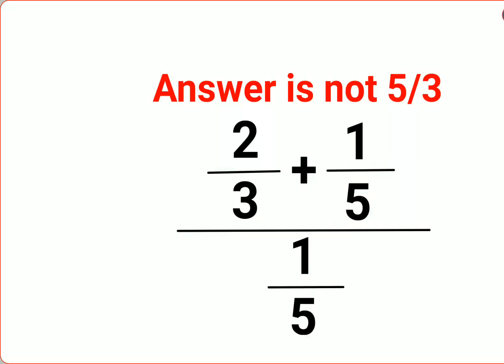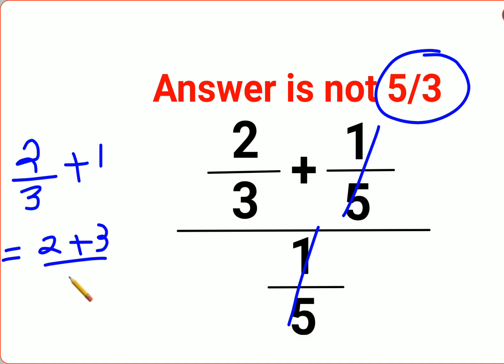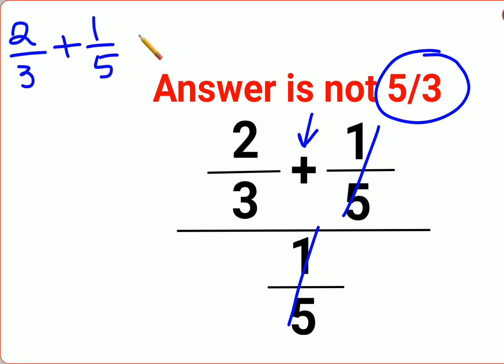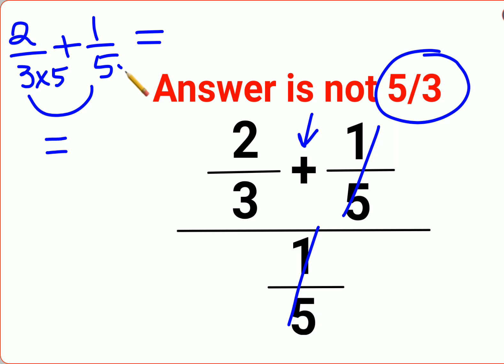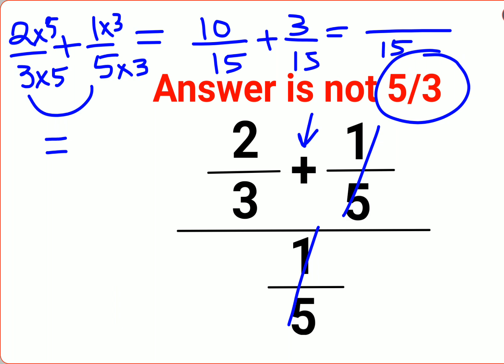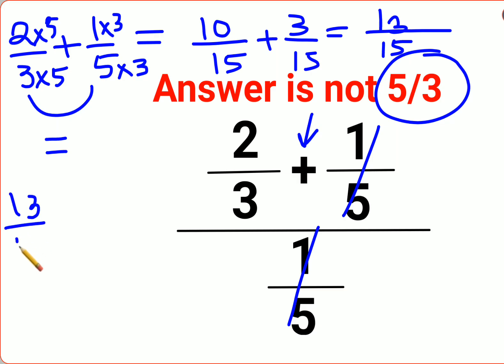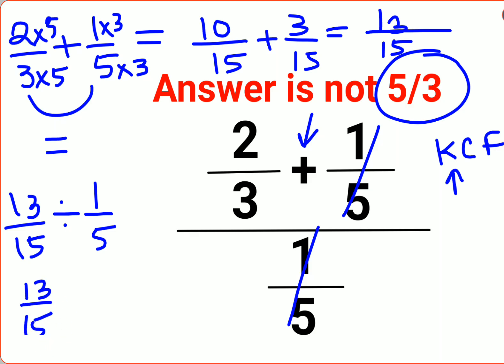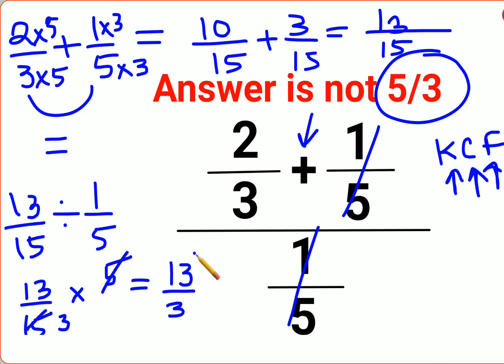(2/3+1/5)/(1/5) Answer is not 5/3. Many failed! Can you?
1 trending on youtube
3 reads math problems
3 math problems
r prop.trend.test
5 grade math problem
6th grade math problem of the week
7 math problems
7 math problems unsolved
8 grade math problem
8 grade math problems and answers
8th grade math problem of the day
9 grade math problems
9th math problems
d trend
b trending
c trend
math trend
i hate prodigy math game
trending maths
10 unsolvable math problems
9 grade math topics